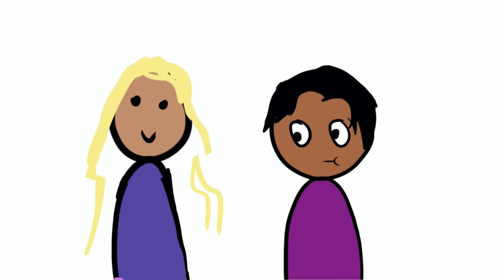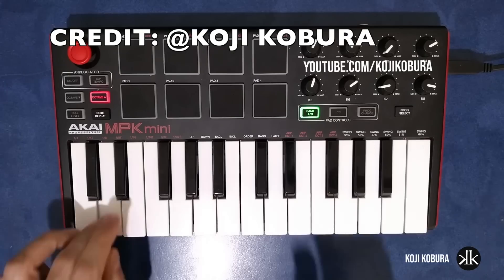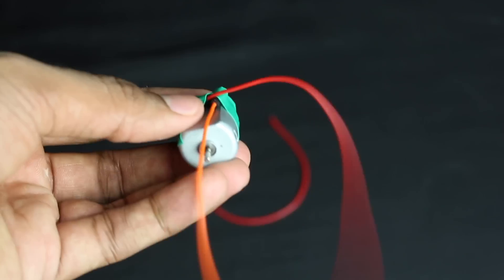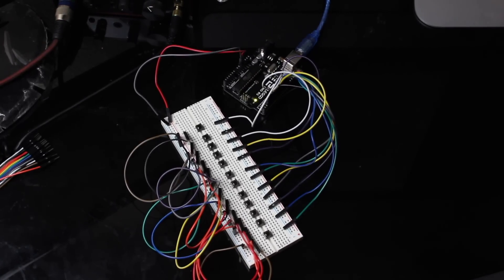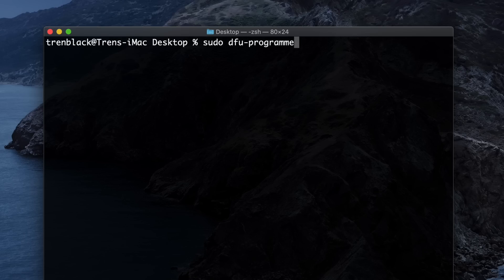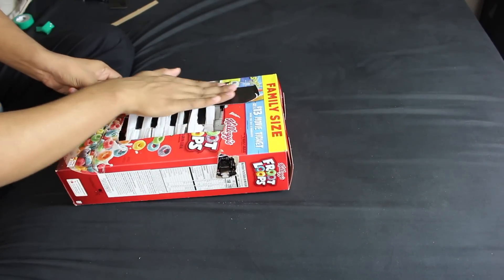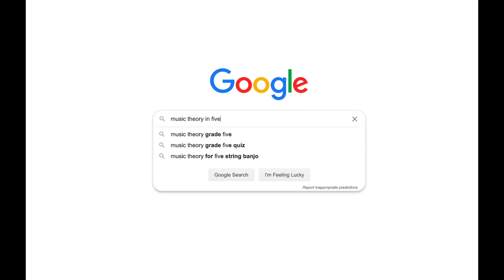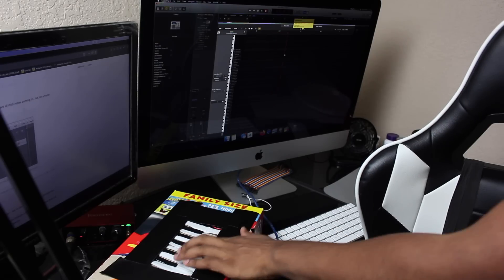I Made a Cereal Box Piano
I still cant make beats.

Also make sure to check out the people who I steal Ideas from: